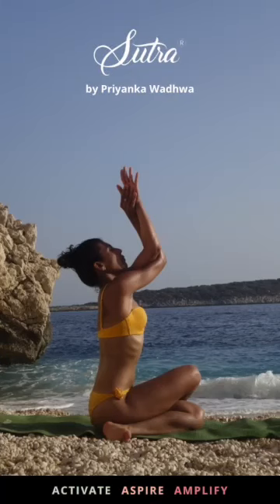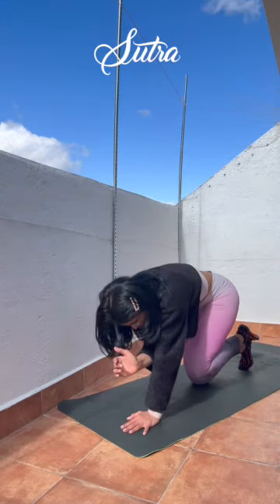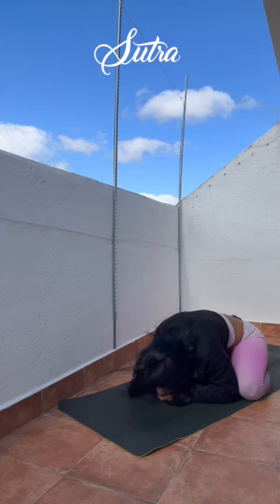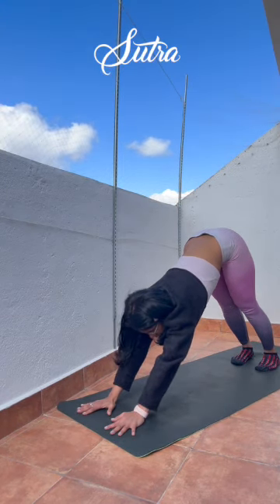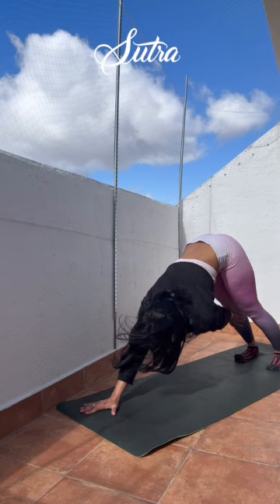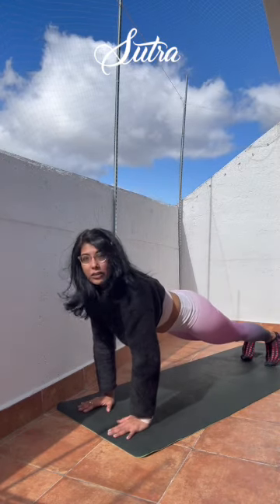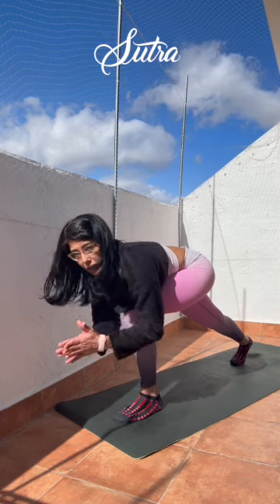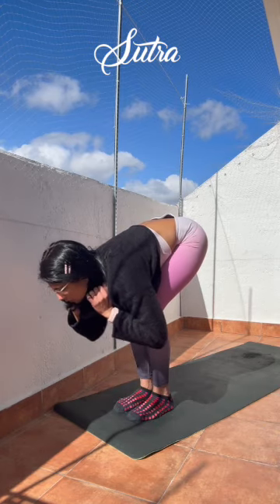30 mins Stress Relief Vinyasa Yoga I Balanced Body, Balanced Mind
Hello, Hola Namaste 🕉

Welcoming you to a 30 mins Stress Relief Full Body Vinyasa Yoga Stretch class - Balanced Body, Balanced Mind focusing on our Muladhara root chakra grounding us & rooting us. Starting with a chant, warming up with spinal stretching, breathing and flowing into Surya Namaskar sun salutations for strengthening and stretching; moving through balancing poses for calming your mind.

Priyanka Wadhwa
Founder, Sutra®
ACTIVATE I ASPIRE I AMPLIFY
"Every life has a silver lining, Yoga is just the beginning"